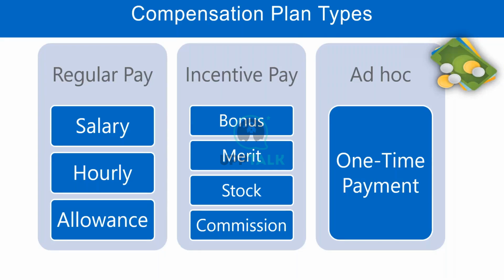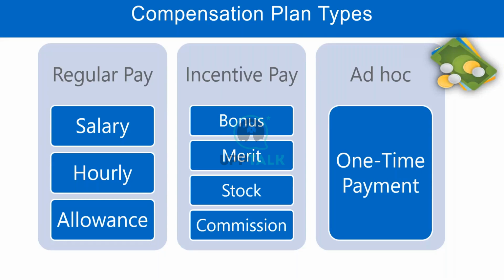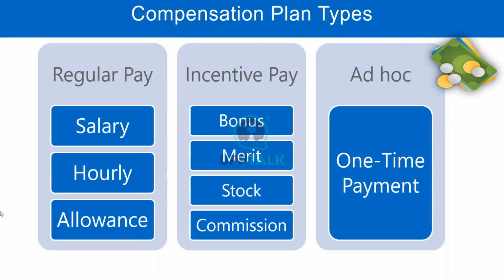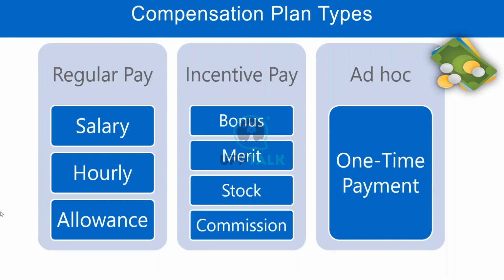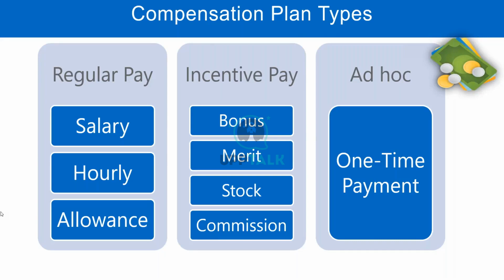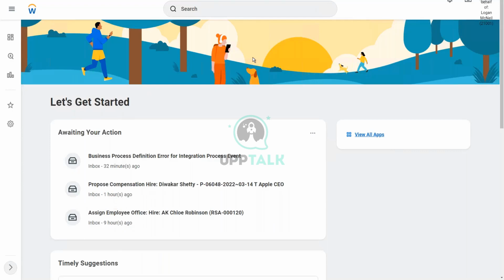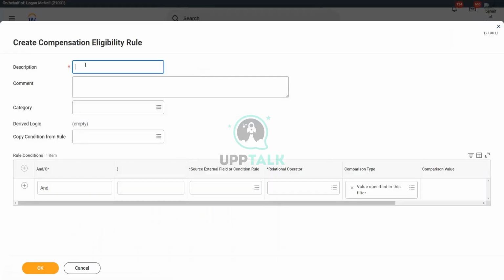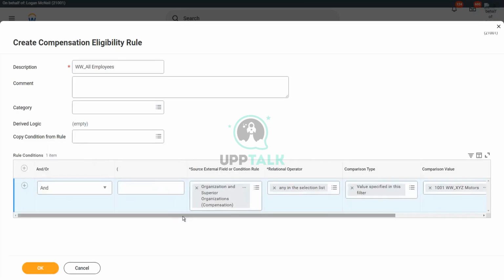Types of Workday Compensation Plans | Workday Advanced Compensation Training | Upptalk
1. Workday compensation plans include regular pay, incentive pay, and performance-related pay.
2. Regular pay consists of fixed salary or hourly wages paid periodically.
3. Incentive pay, such as bonuses and commissions, is variable and given for exceptional performance.
4. Performance-related pay includes merit plans and stock options to incentivize employee performance.
5. Incentive pay is not a guaranteed amount and can change based on performance or organizational decisions.
6. These plans play a crucial role in Workday's compensation and benefits framework.
7. They influence employee promotions and raises.
8. Creating a compensation plan involves setting up structures like salary plans or allowance plans.
9. These plans are carefully integrated into employees' compensation packages within Workday.
10. It's essential to meticulously manage these plans to ensure fairness and alignment with organizational goals.